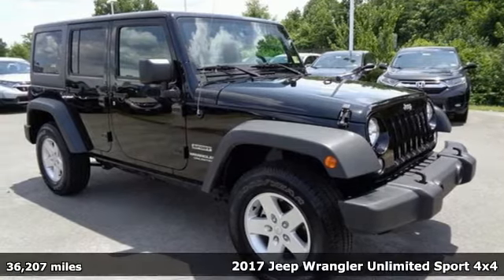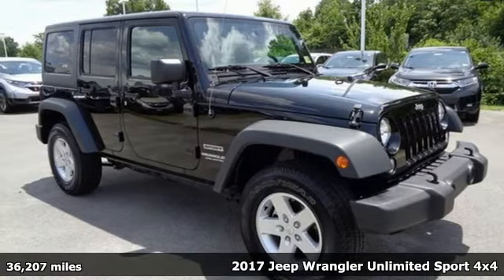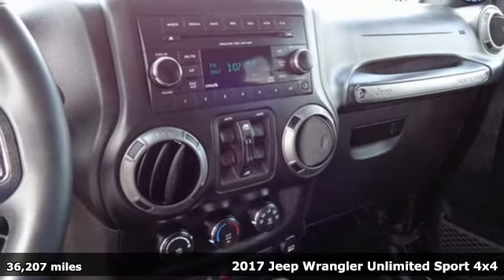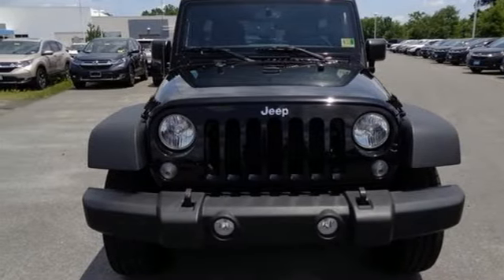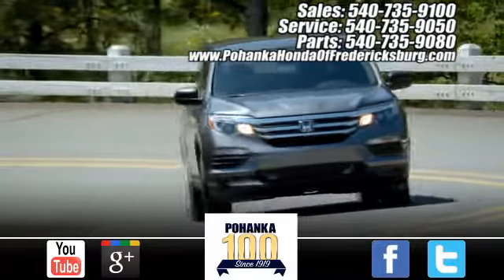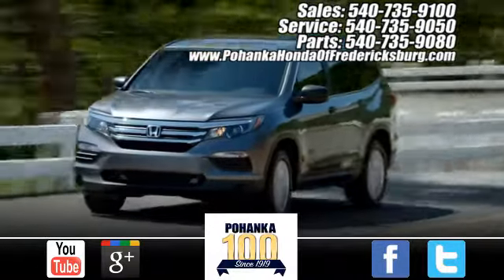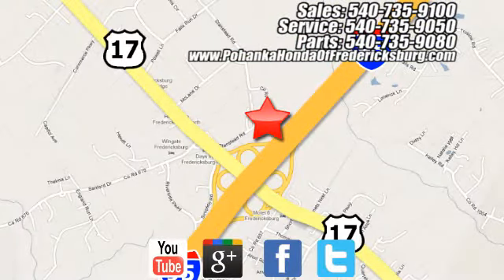Used 2017 Jeep Wrangler Fredericksburg VA Richmond, VA 18H426 - SOLD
Year: 2017
Make: Jeep
Model: Wrangler
Trim: Unlimited Sport
Engine: 3.6L V6 24V VVT
Transmission: 5-Speed Automatic
Color: Black
Interior: black
Mileage: 36207
Stock #: 18H426
VIN: 1C4HJWDG3HL649859
CARFAX One-Owner. Clean CARFAX. Black Clearcoat 2017 Jeep Wrangler Unlimited Sport 4WD 5-Speed Automatic 3.6L V6 24V VVTbrbrRecent Arrival!brbrAwards:br * 2017 KBB.com 10 Most Awarded Cars * 2017 KBB.com 10 Coolest Cars Under $25,000 * 2017 KBB.com 10 Most Fun SUVs * 2017 KBB.com 10 Best SUVs Under $25,000 * 2017 KBB.com Best Resale Value Awards * 2017 KBB.com 10 Most Awarded BrandsbrAll prices exclude taxes, title, license, and dealer processing fee of $699.00. Published price subject to change without notice to correct errors or omissions or in the event of inventory fluctuations. All features not on all vehicles. Vehicles shown are for illustration purposes only. MPG is based on 2017 EPA mileage ratings. Use for comparison purposes only. Your mileage will vary depending on driving conditions, how you drive and maintain your vehicle, battery-pack (hybrid only) and other factors.

Address:
60 South Gateway Drive